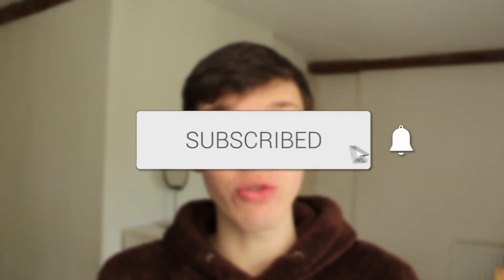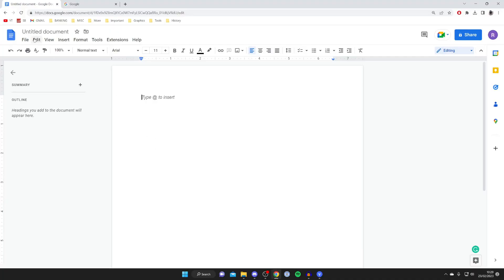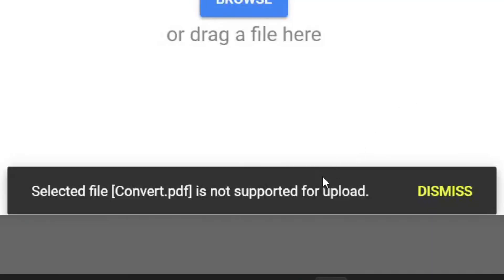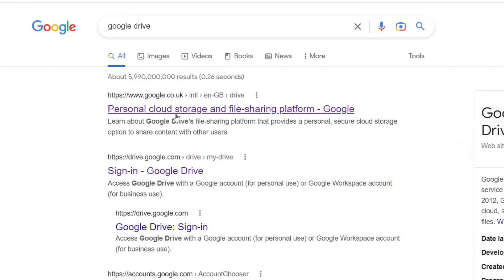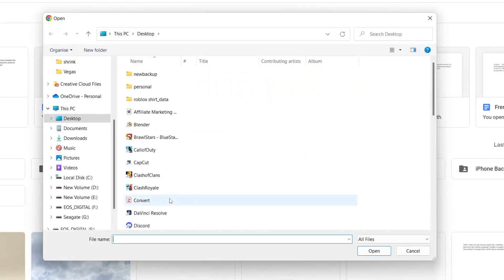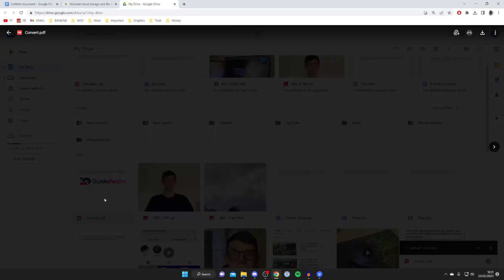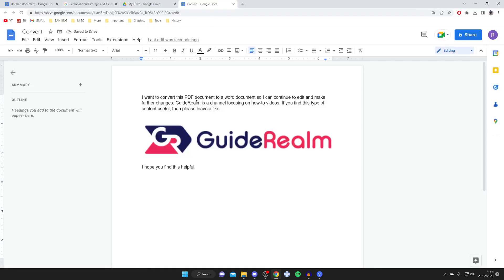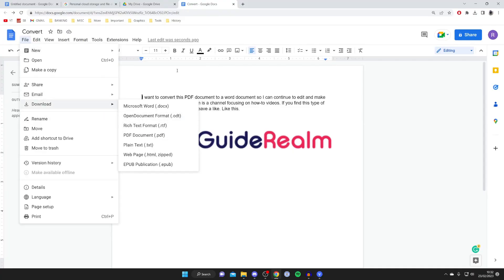How To Convert PDF To Google Docs - Full Guide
I show you how to convert pdf to google docs and how to convert a pdf into google docs in this video.

GuideRealm